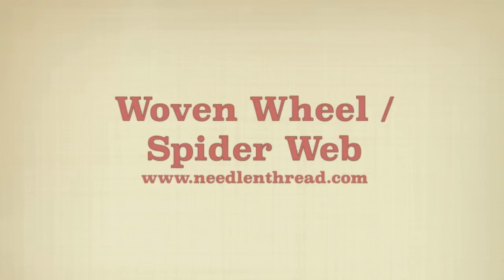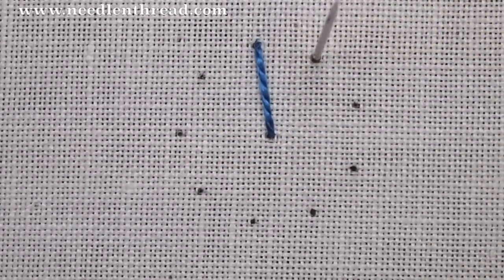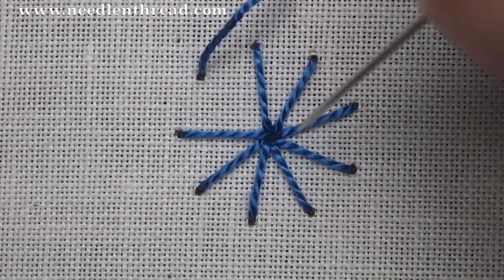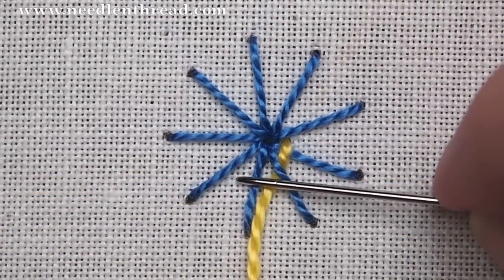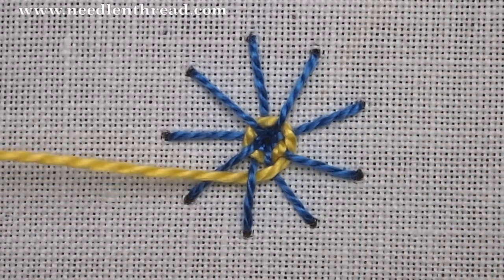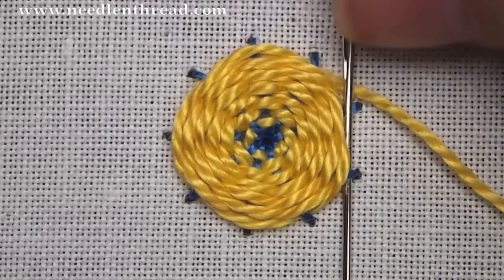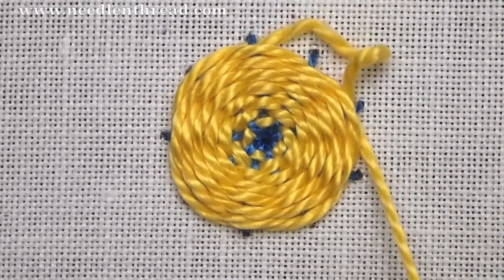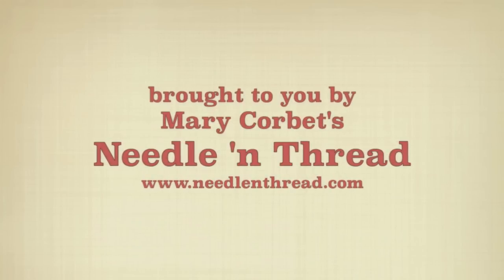Woven Wheel / Woven Spider Web Stitch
The Woven Wheel or Woven Spider Web Stitch used in hand embroidery. For more information on the woven wheel stitch, visit Needle 'n Thread